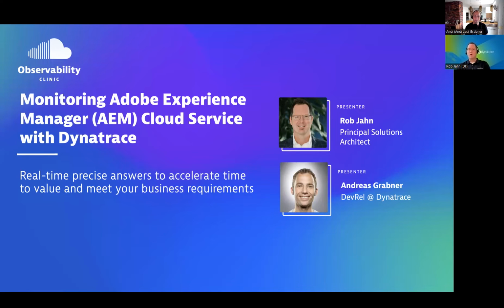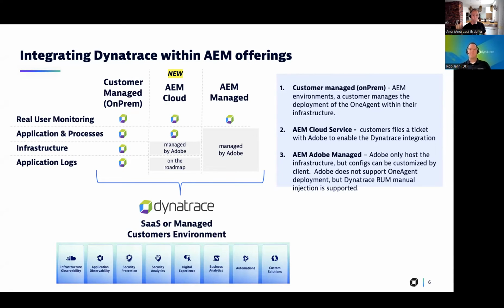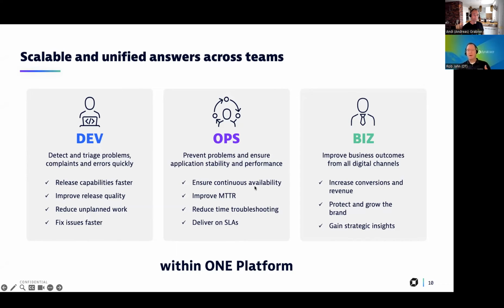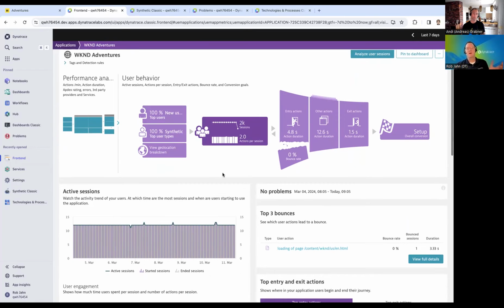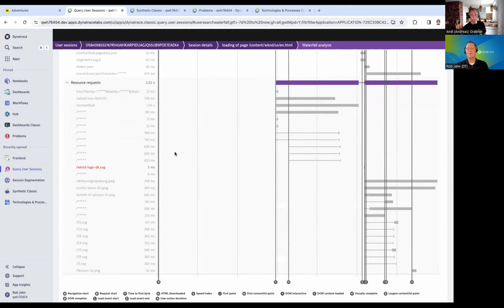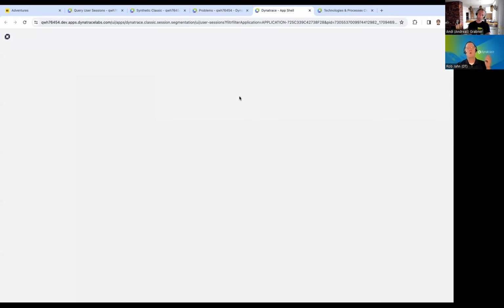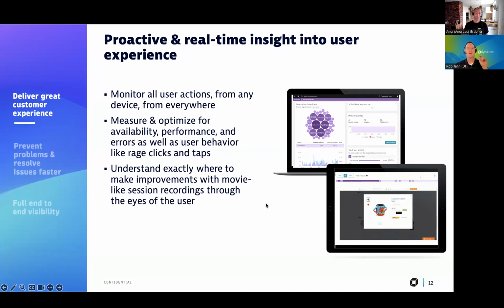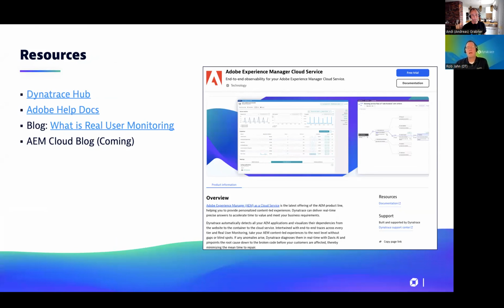Monitoring Adobe Experience Manager (AEM) Cloud Service with Dynatrace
Adobe Experience Manager (AEM) as a Cloud Service is the latest offering of the AEM product line, helping you to provide personalized content-led experiences. Dynatrace can deliver real-time precise answers to accelerate time to value and meet your business requirements

To learn more about Dynatrace's capabilities for AEM, we invited Rob Jahn, Principal Solutions Architect at Dynatrace. Rob walks us through how Dynatrace helps you optimize your content-led experiences, gains insights into user behavior, detects availability and performance issues, and helps you troubleshoot anomalies down to a single line of code.

Chapter List:
00:00 - Introduction
01:25 - What you're going to learn today
01:55 - What is Adobe Experience Manager Cloud Service
03:05 - Adobe and Dynatrace: Who is this for?
03:40 - Integrating Dynatrace with AEM offerings
07:08 - Why is Digital Experience important?
10:10 - Dynatrace Platform Overview
12:45 - Live Demo
32:25 - Recap: Dynatrace for AEM
35:26 - Key takeaways
37:53 - Resources